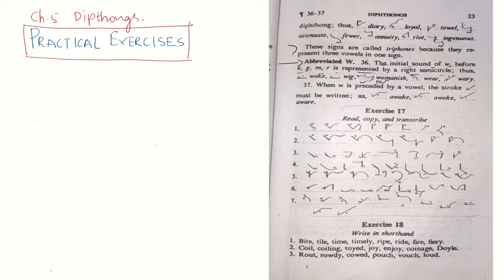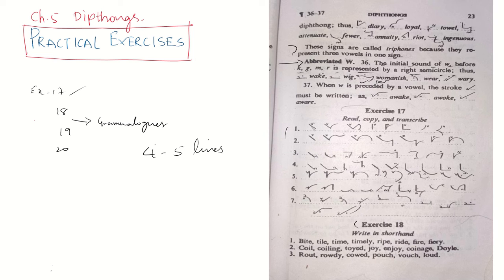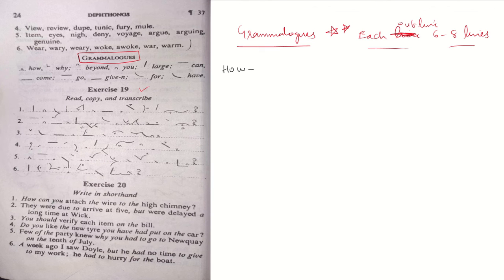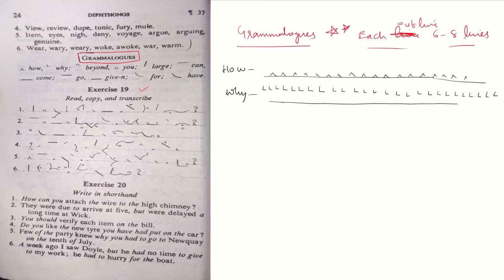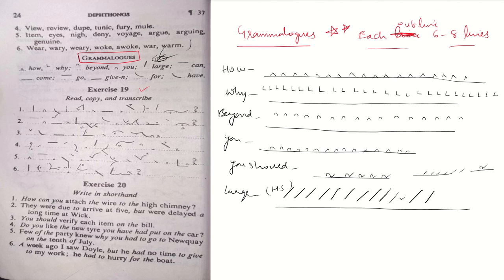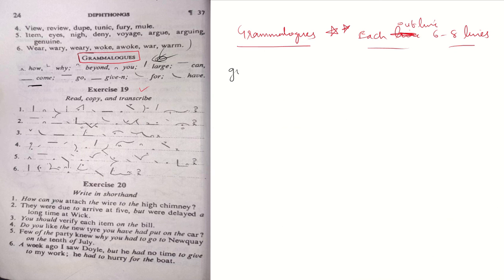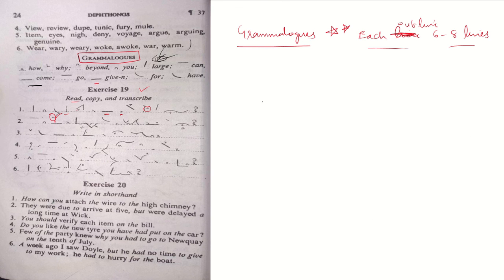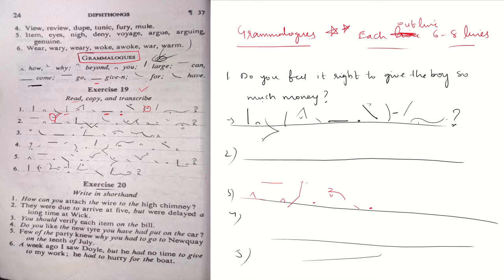Ch.5 DIPTHONGS (Part 3)